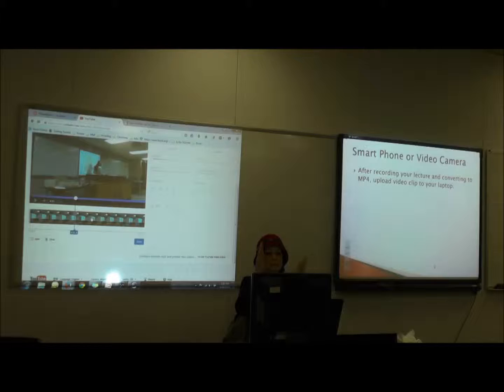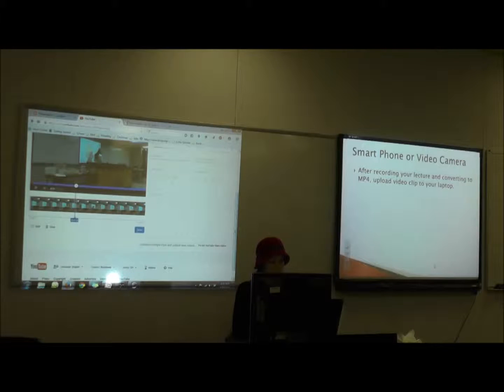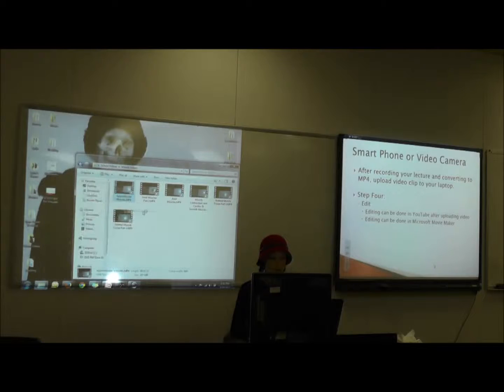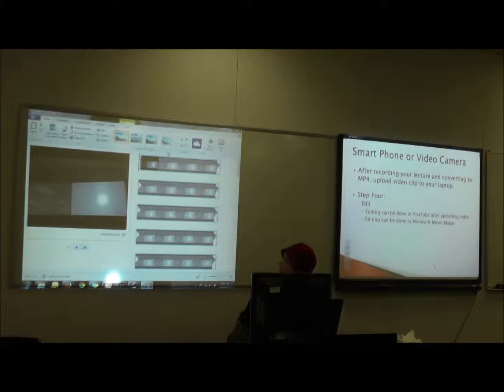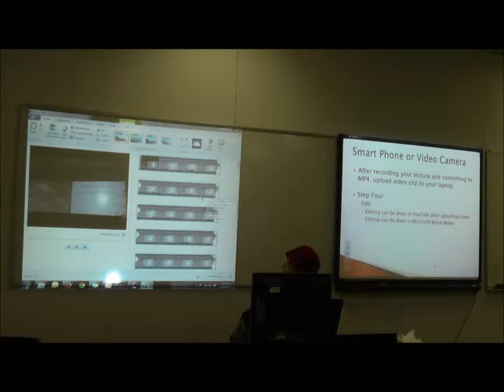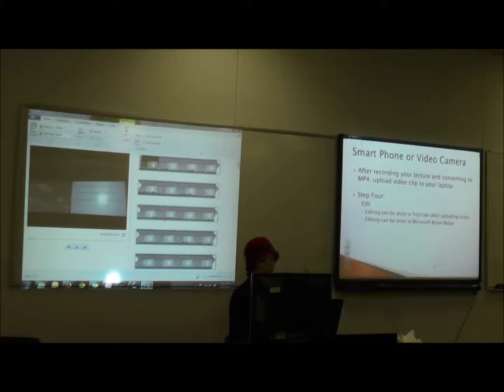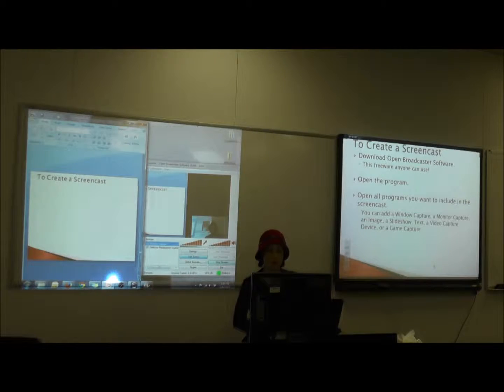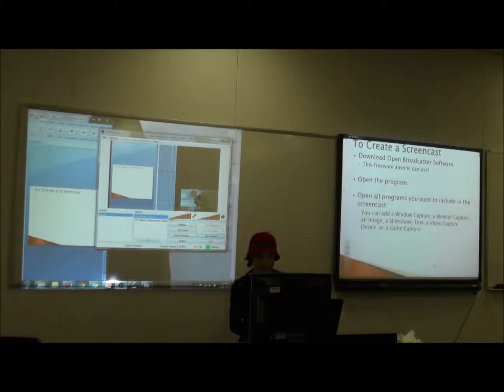Is YouTube For You?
A general overview of using Google Hangouts, YouTube, Microsoft Movie Maker, and Open Broadcaster Software to videotape and post lectures to the web. Addresses using laptops, phones, or video cameras for recording; editing information using YouTube or Microsoft Movie Maker; and creating screencasts using Open Broadcaster Software.